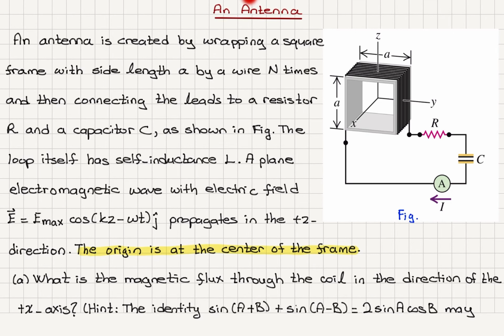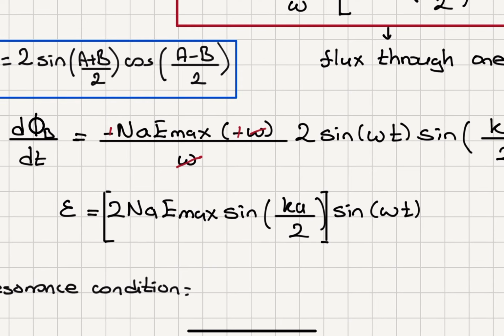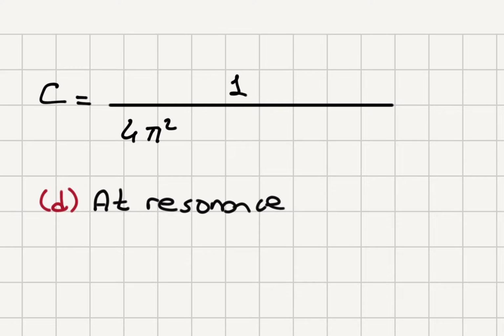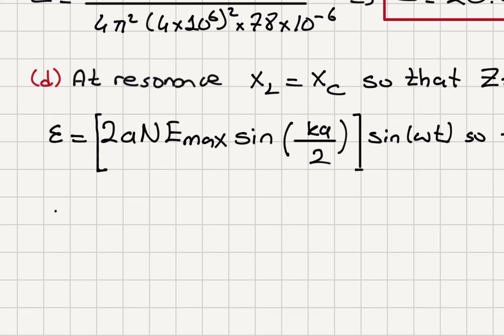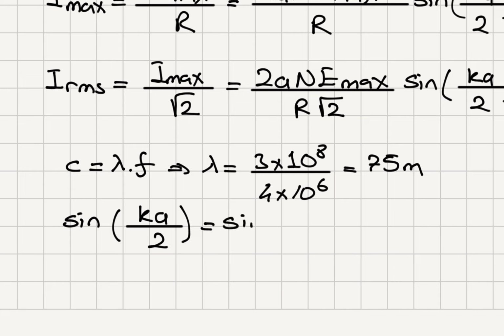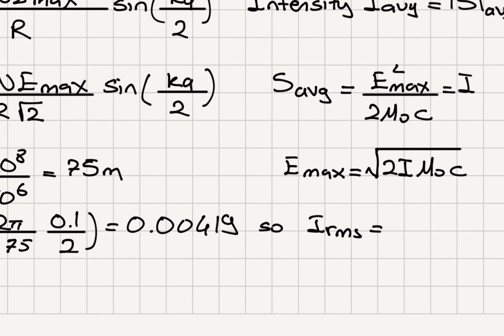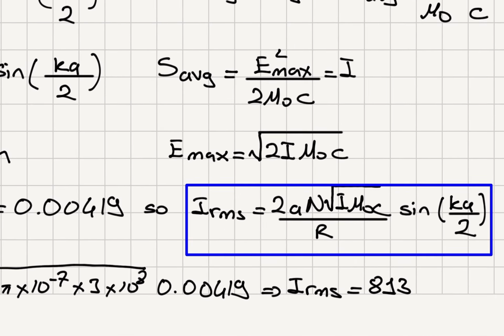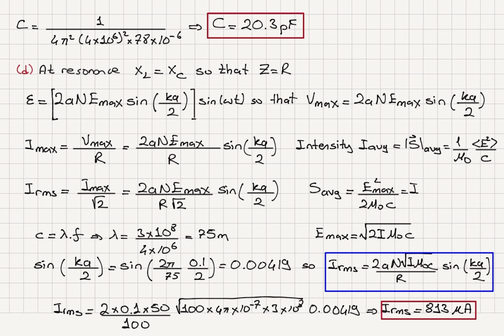An Antenna - 2